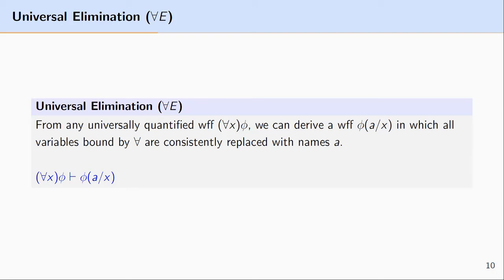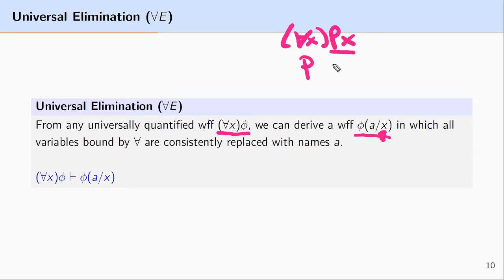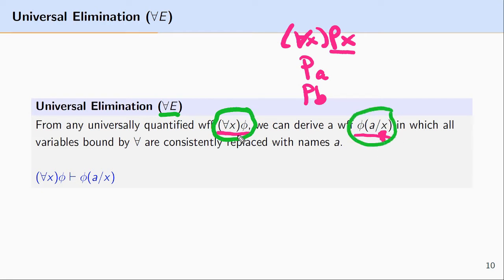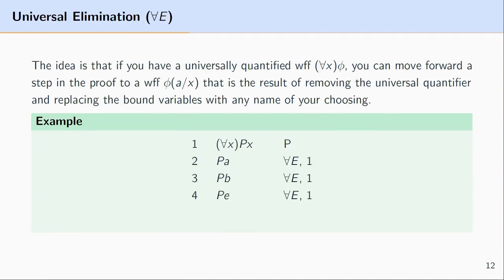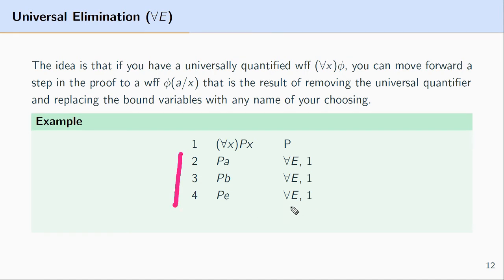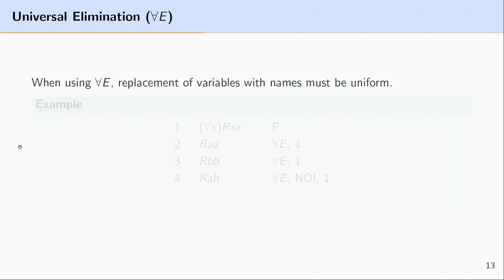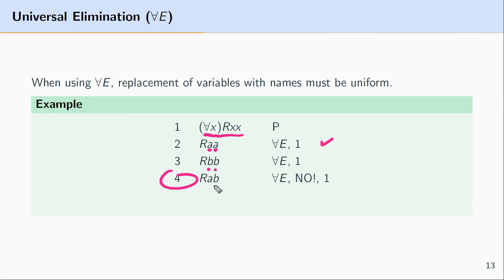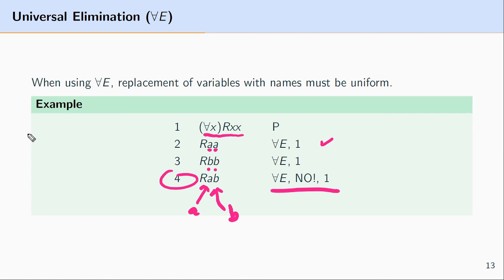Predicate Logic, Proofs (Universal Elimination)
In this video, I explain how to use universal elimination, a derivation rule in predicate logic.